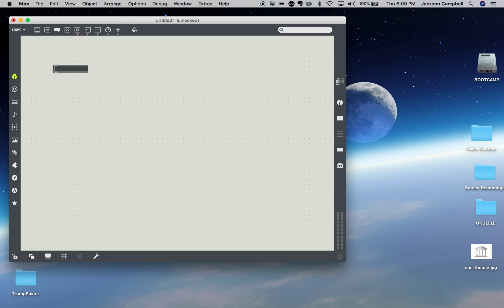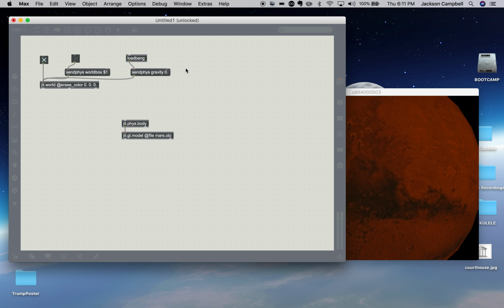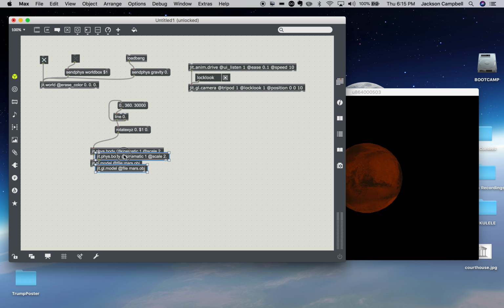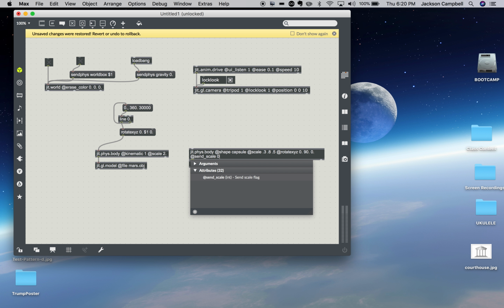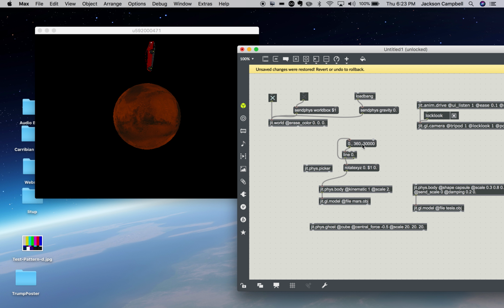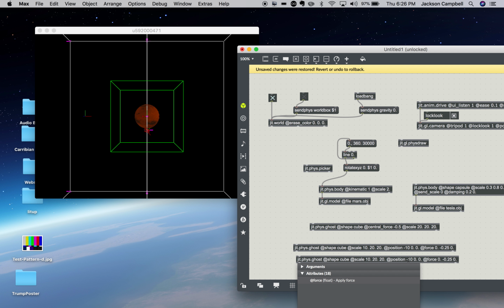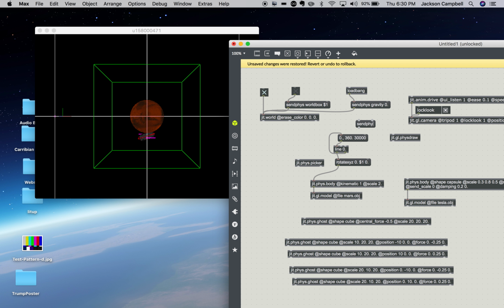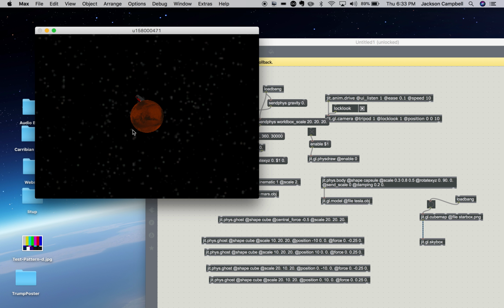Max/MSP Jitter Physics System - Tesla in Space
Check out the Physics system in Max!